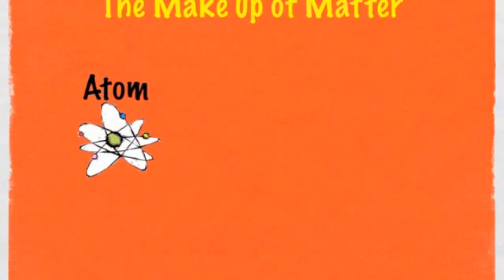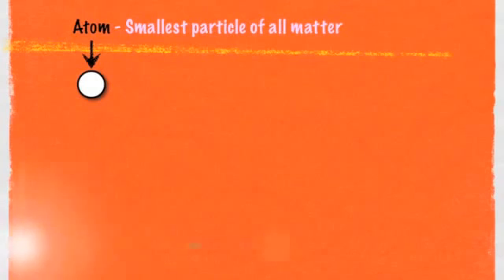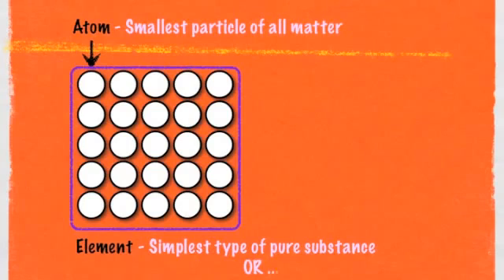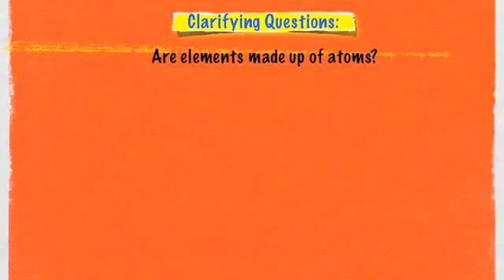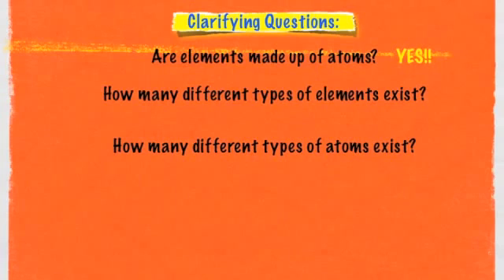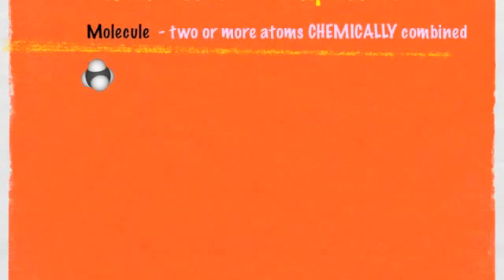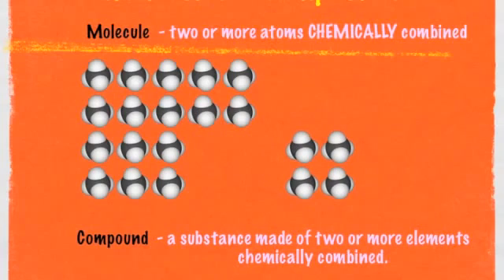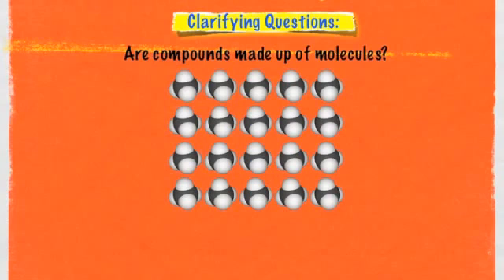Understanding Atoms, elements, and molecules Part 1 (9min).wmv